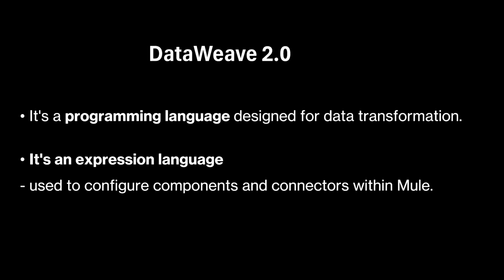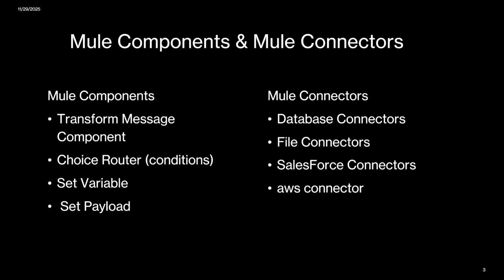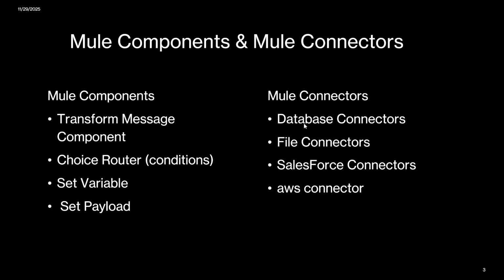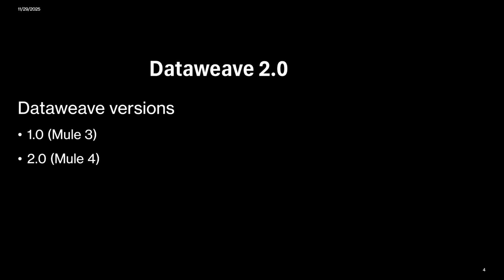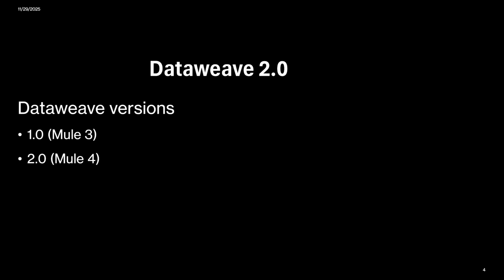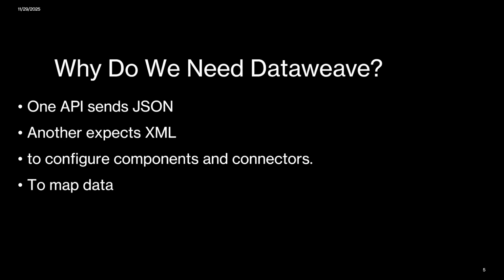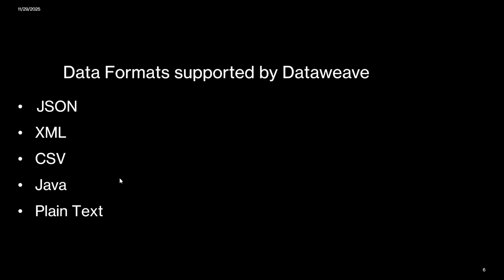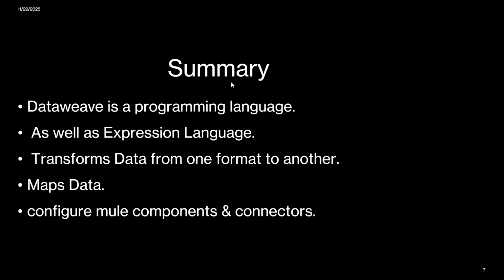What is DataWeave? | DataWeave Explained for Beginners | MuleSoft Data Transformation Tutorial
What is DataWeave?
In this video, we break down DataWeave — the powerful transformation language used in MuleSoft for converting data from one format to another. Whether you're a beginner or preparing for MuleSoft interviews, this video gives you a complete understanding of DataWeave, its features, syntax, and real-time use cases.

🔍 In this video, you will learn:
✔ What is DataWeave
✔ Why DataWeave is used in MuleSoft
✔ How DataWeave transforms data (JSON, XML, CSV, Java, etc.)
✔ DataWeave syntax and structure
✔ Real-world examples
✔ How Mule 4 uses DataWeave as the default expression language
✔ Benefits of DataWeave in integrations and APIs

🚀 Perfect for:
• MuleSoft beginners
• Developers learning data transformation
• API & Integration engineers
• Students preparing for MuleSoft Certification